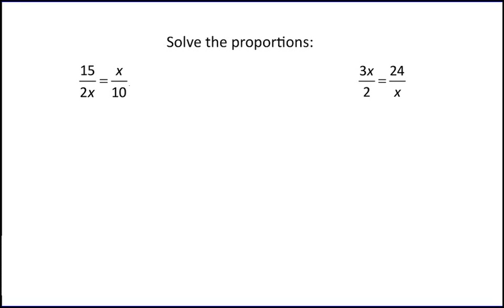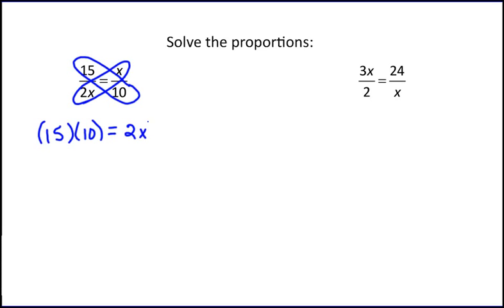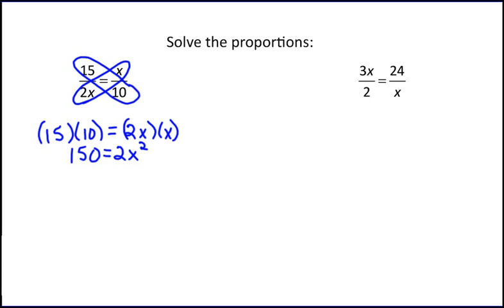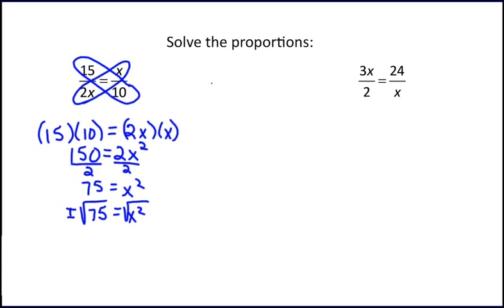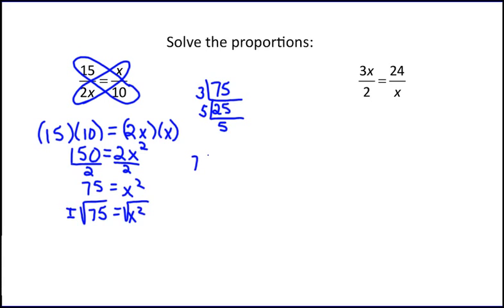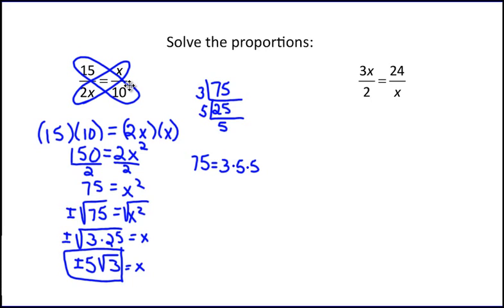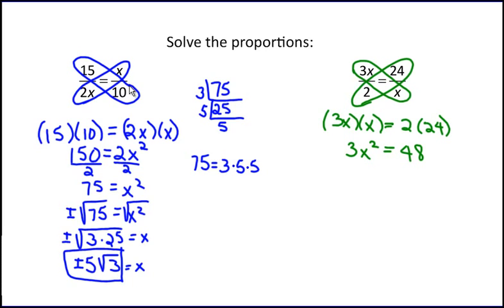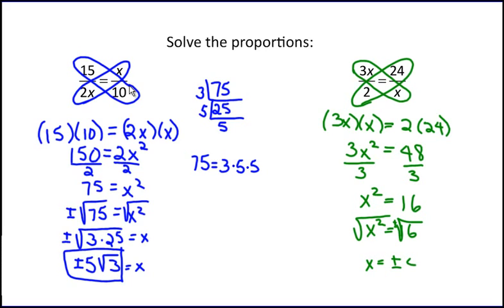Rational Equations - Solving a Proportion